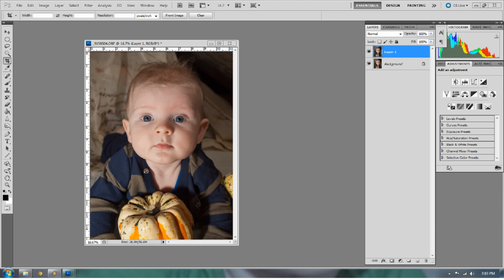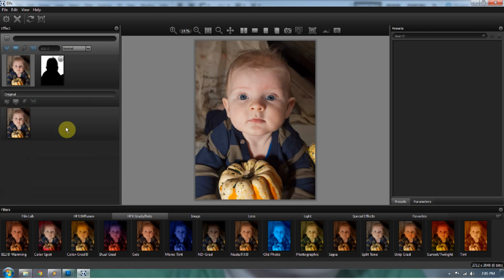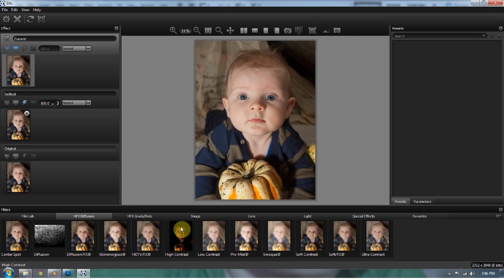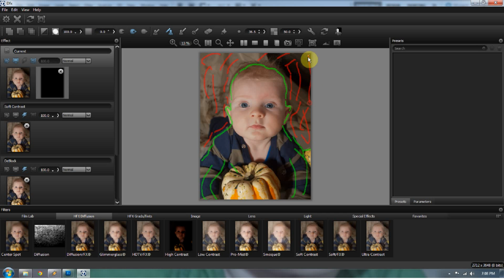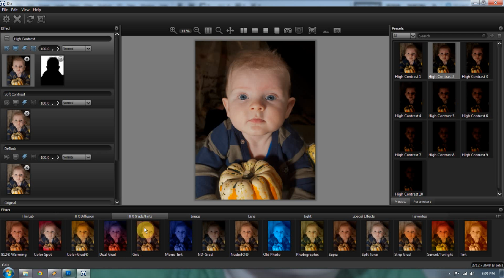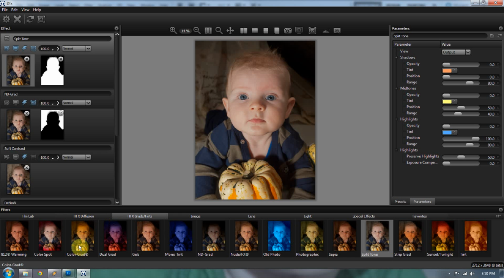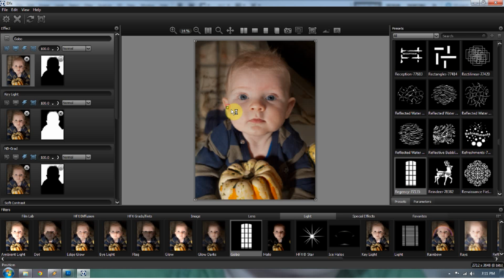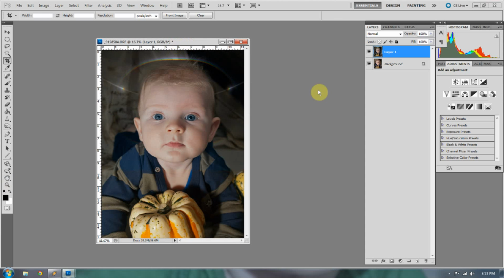Tiffen Dfx Video Preview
How to use Tiffen Dfx 3.0 to enhance your everyday images.